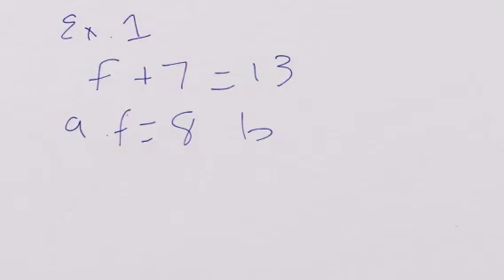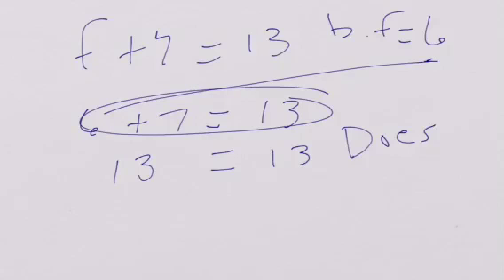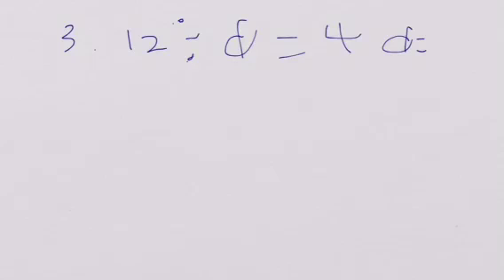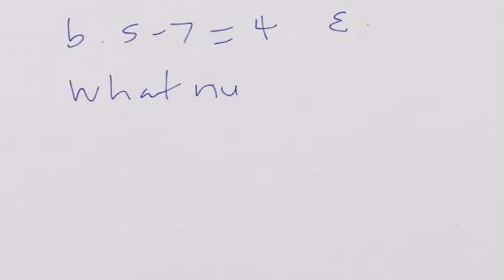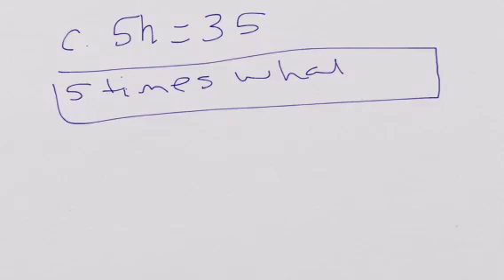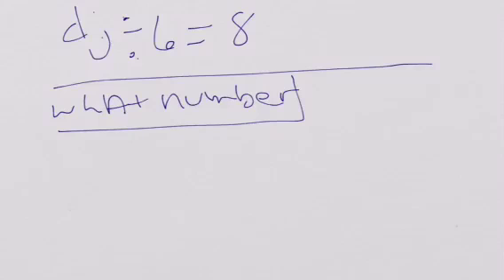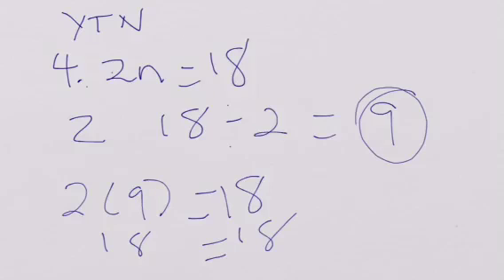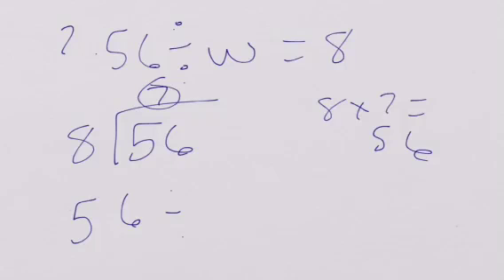PA 1.5 part 1